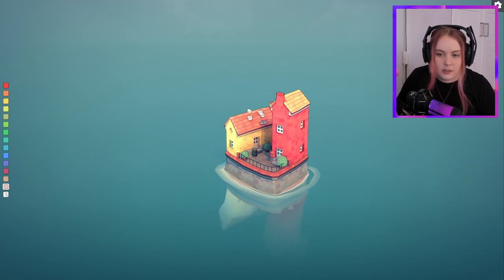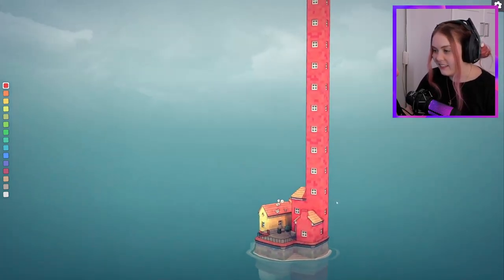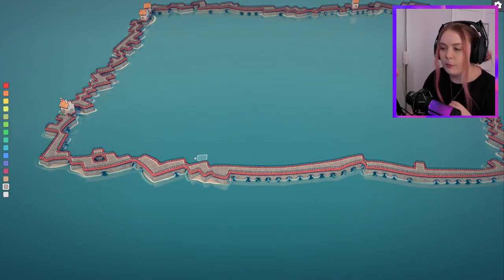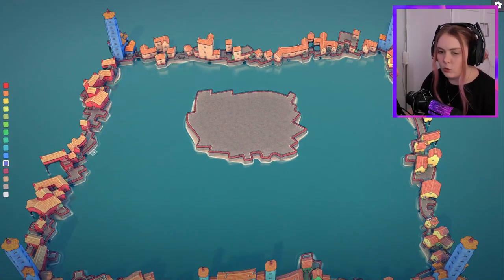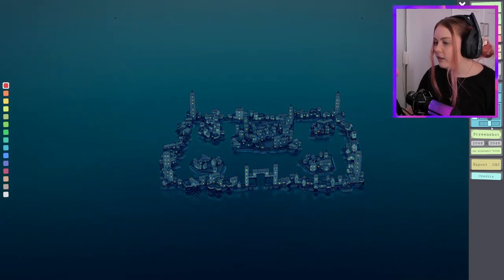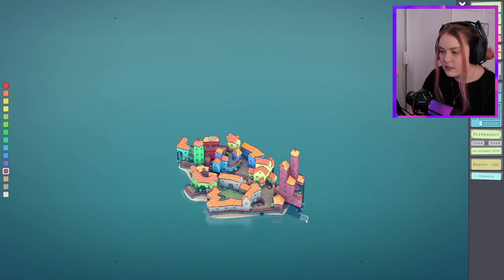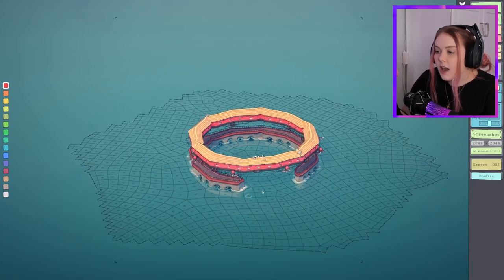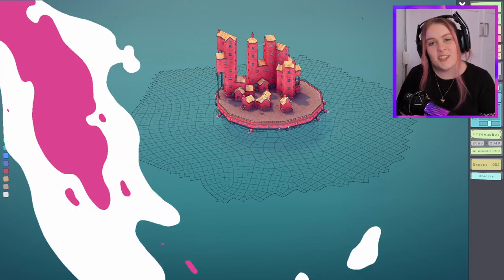Exploring Townscaper!!!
A super simple game that is so addicting! Check out the Townscaper Reddit thread for all the craziest builds

0:00 - Intro
0:23 - Learning to build
2:41 - Water Kingdom
6:29 - Building with no colour
7:50 - Secret flying city
9:47 - Outro